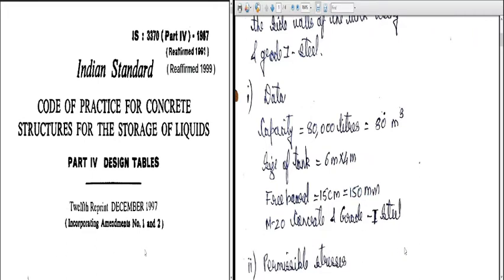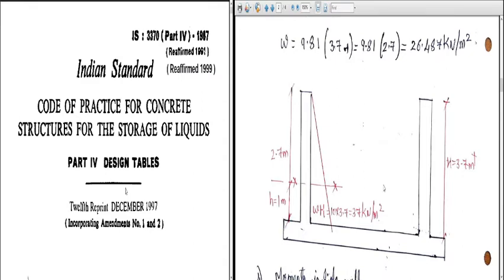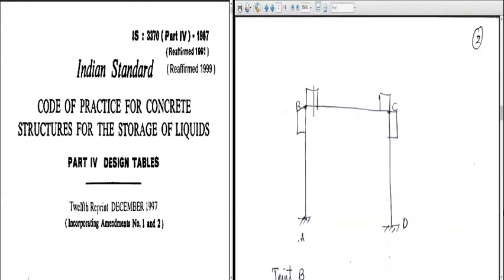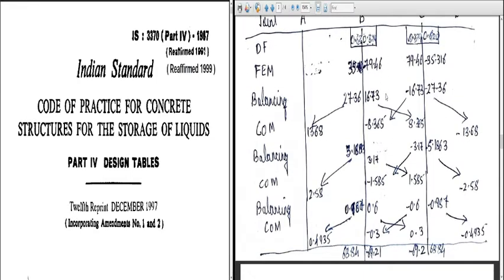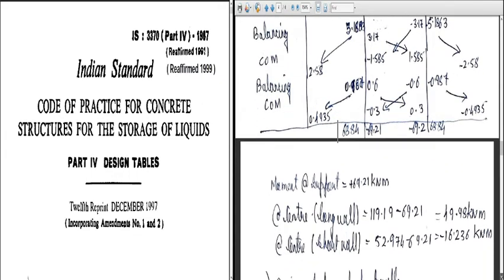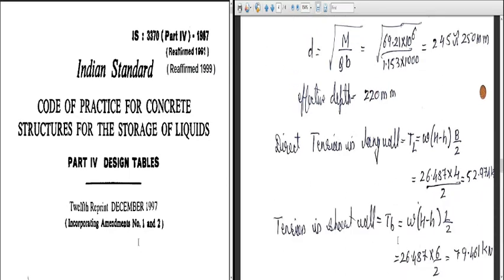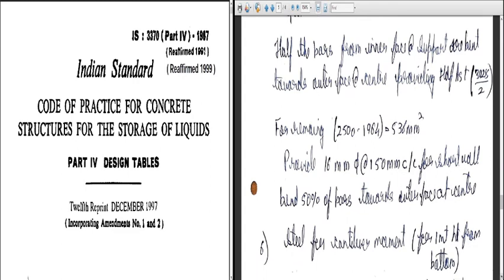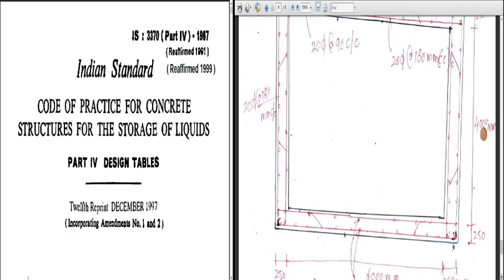Design of Rectangular Water Tank - Part II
This video lecture gives the detailed Design of Rectangular Water Tank . The design of Short walls , Long walls is done. Moment for support , Centre's of long wall and short walls is computed.